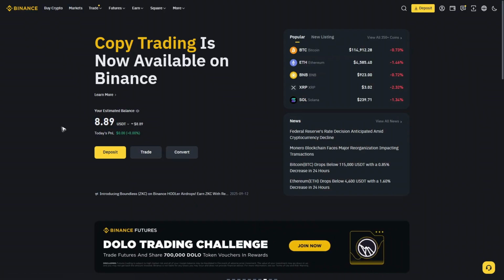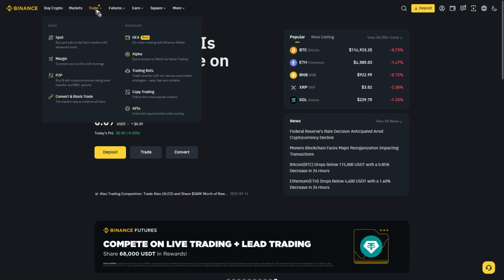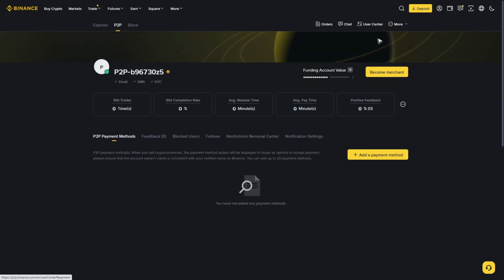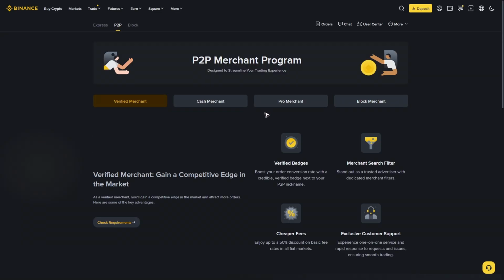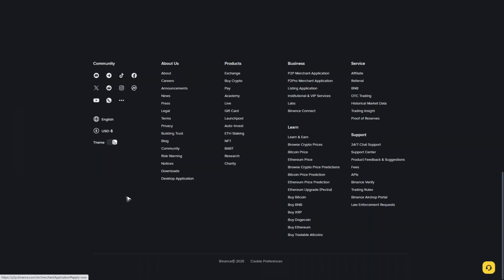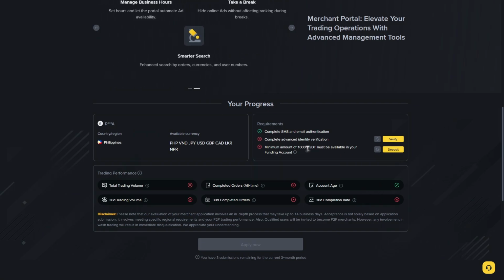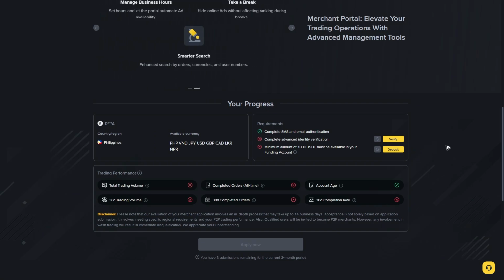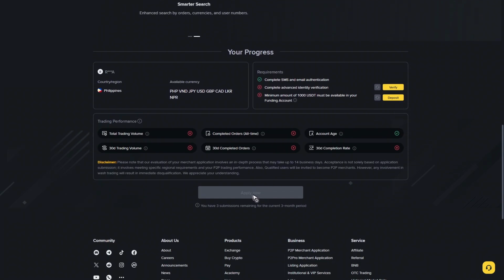How to Create a Binance P2P Merchant Account (Beginner Tutorial 2026)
How to Create a Binance P2P Merchant Account

In this video, I will show you how to create a Binance P2P merchant account. If you want to start buying and selling crypto directly with other users, this tutorial will guide you step by step. I’ll explain how to register as a P2P merchant, complete the verification requirements, and set up your payment methods. By the end, you’ll be ready to trade safely on Binance’s peer-to-peer marketplace.

Chapters:
00:00 Introduction
00:10 How to Create a Binance P2P Merchant Account